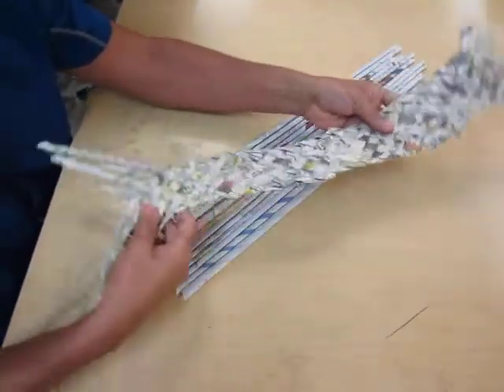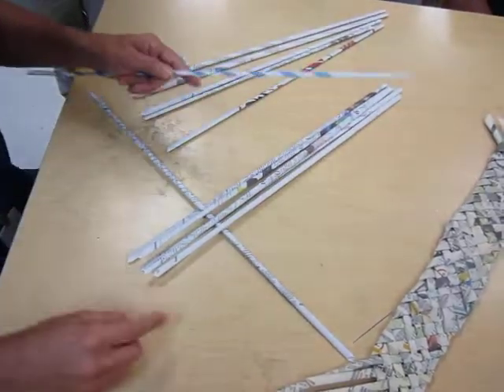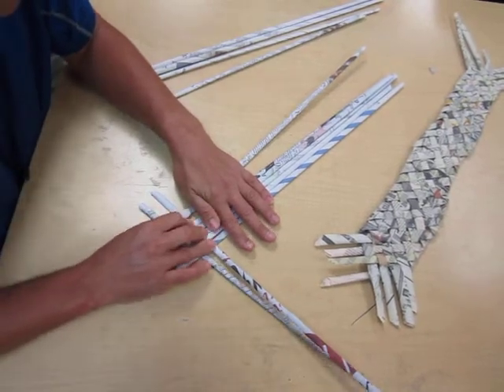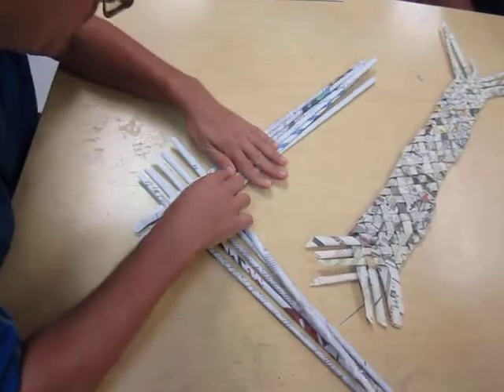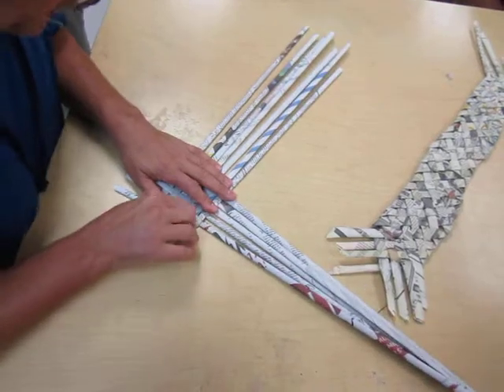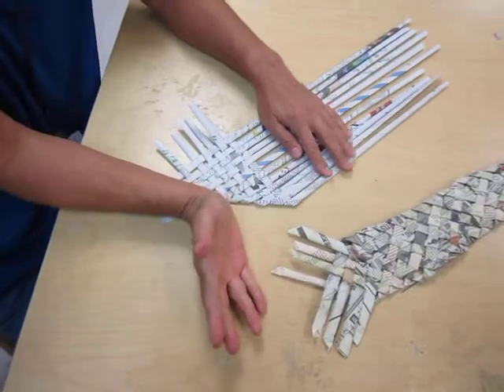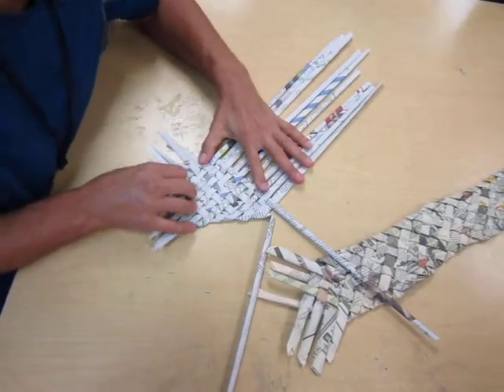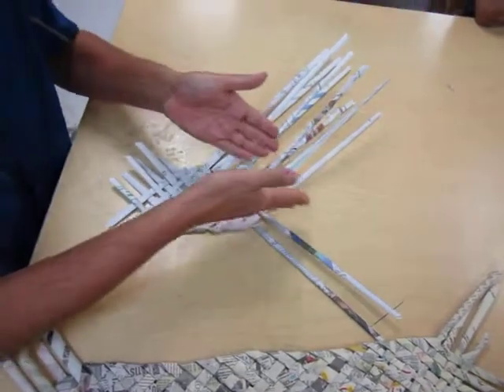Weaving Paper Straps